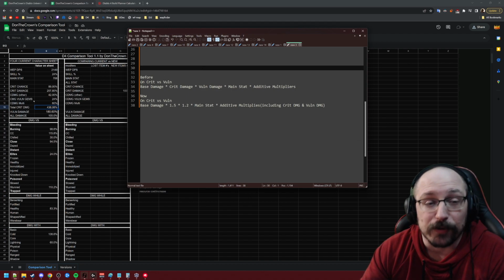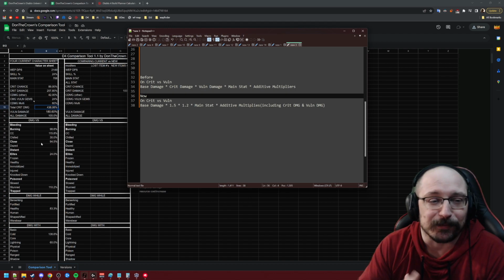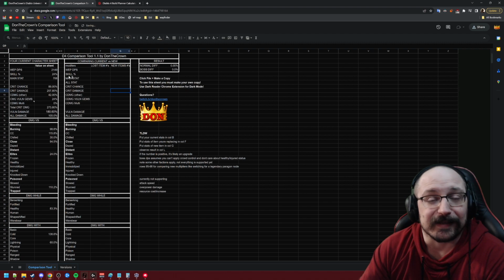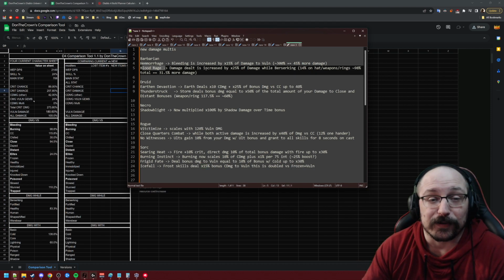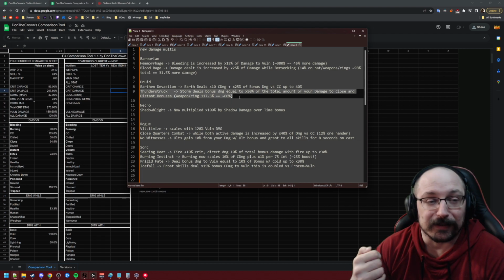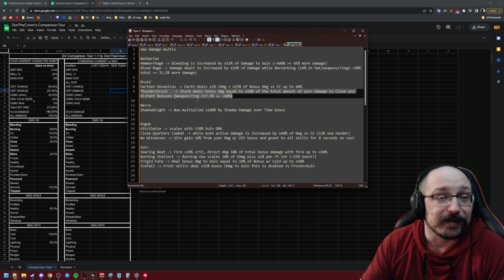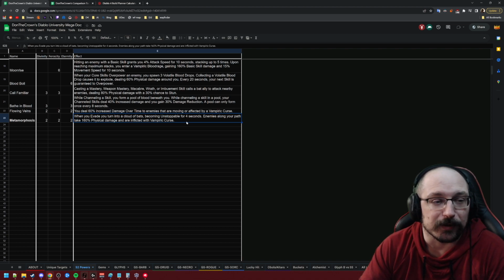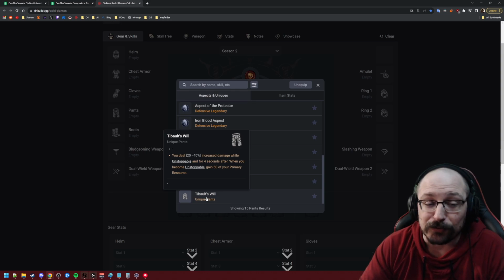How to do damage in Diablo 4 Season 2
This video explains the changes to the damage formula in Diablo 4. Crit Damage and Vulnerable Damage are no longer king but there are new modifiers to help.